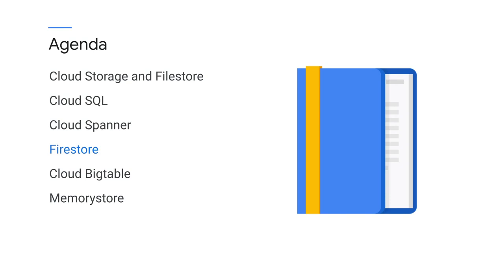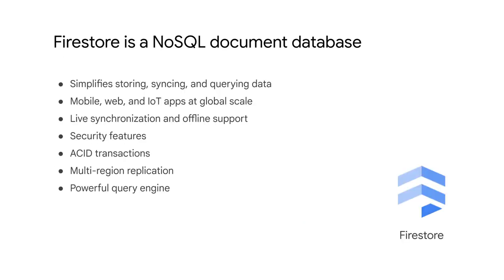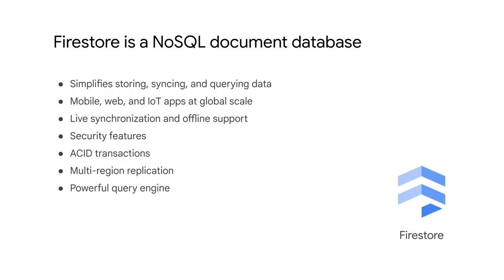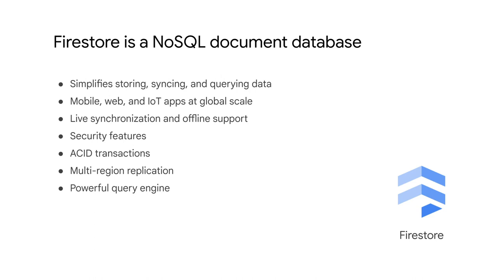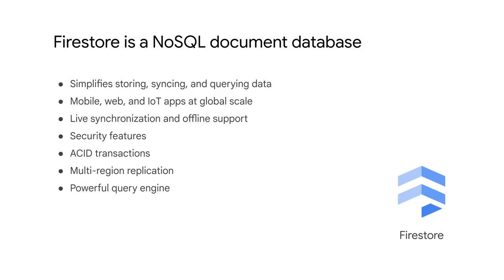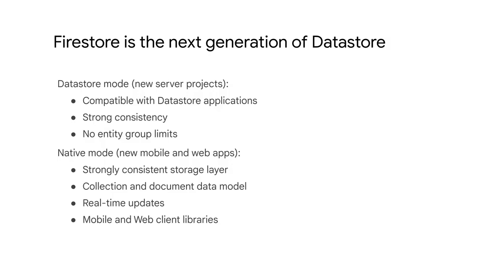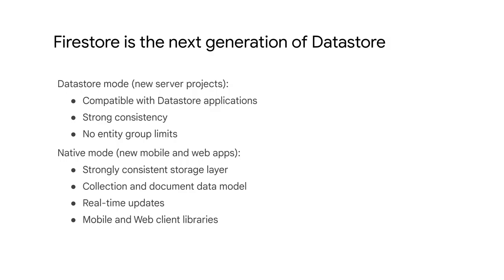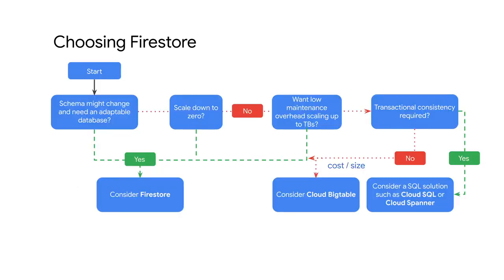2.14 Firestore | Storage and Database Services | Essentials Google Cloud Infrastructure: Core Servic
Storage and Database Services